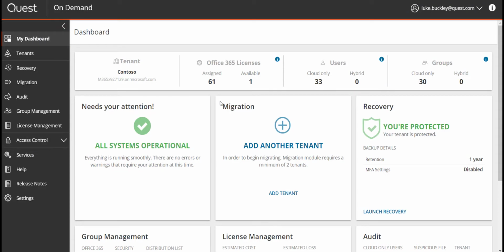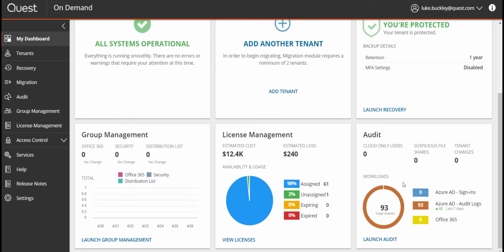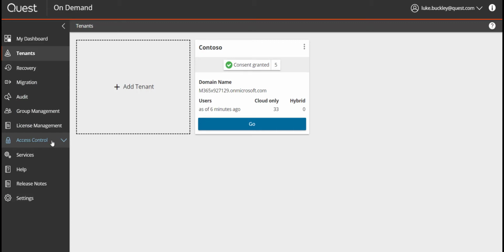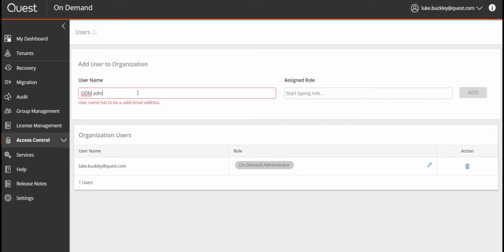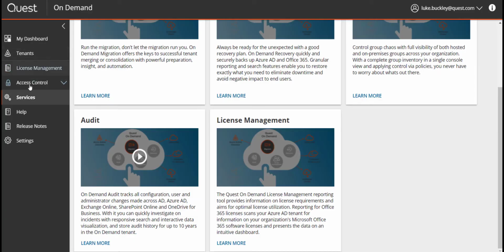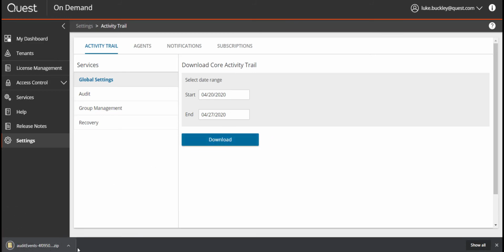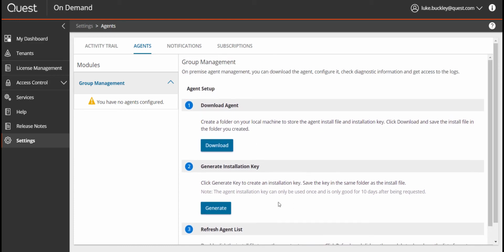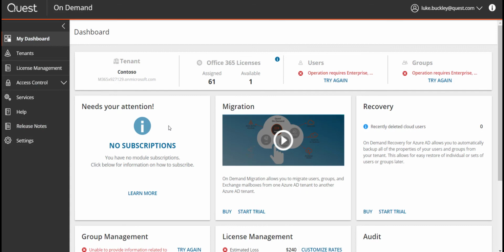On Demand Navigating the On Demand Portal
This video will guide you through how to navigate the On Demand Portal's User Interface.

Product Version/ Model:

Current